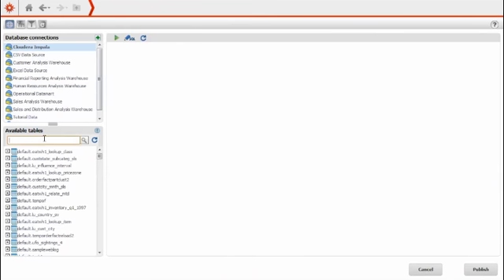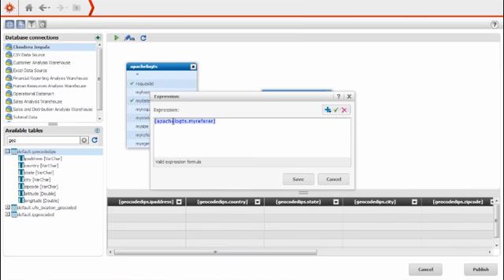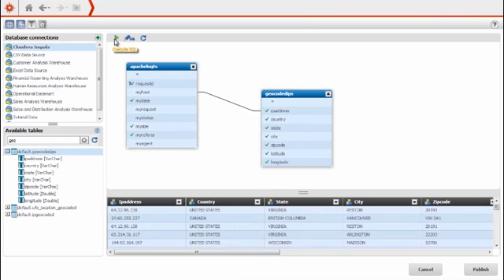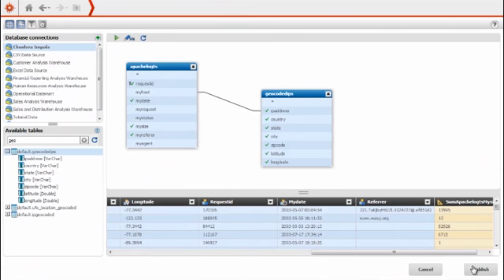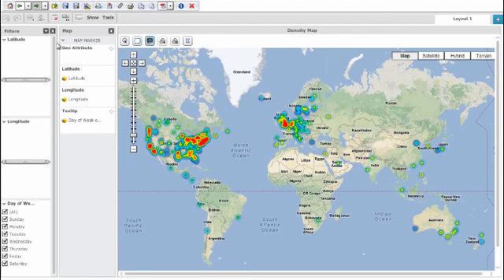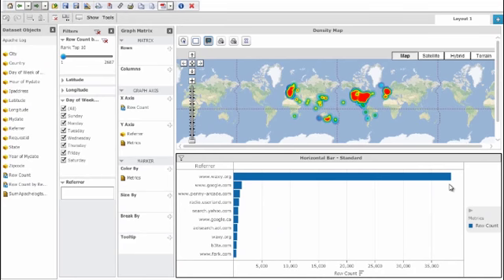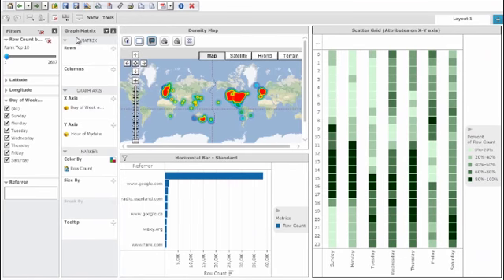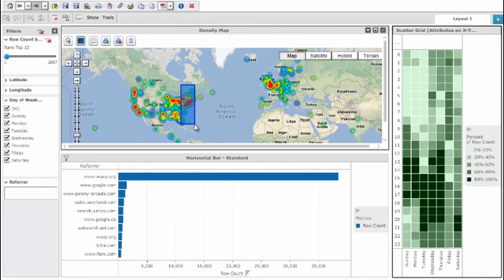MicroStrategy on Hadoop using Cloudera Impala Demo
Using MicroStrategy we import data, perform joins of data sets, and build a query without coding. Then we build a visual dashboard that best represents the results of our query.